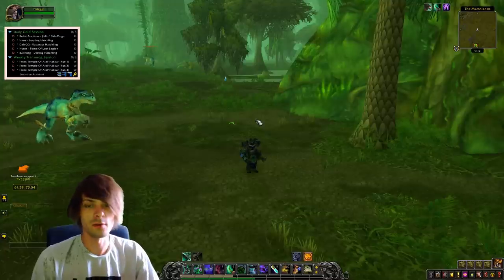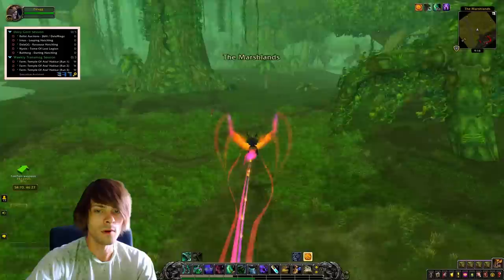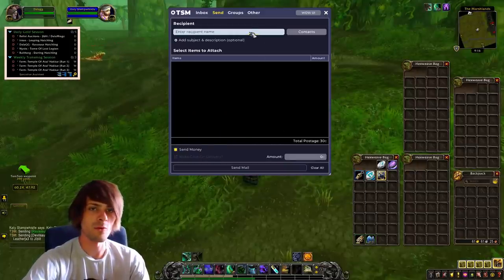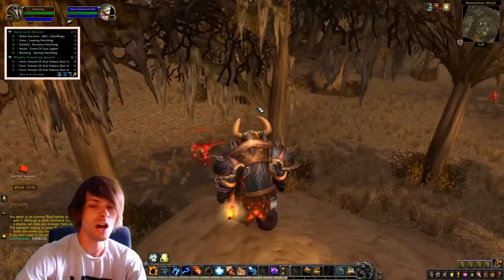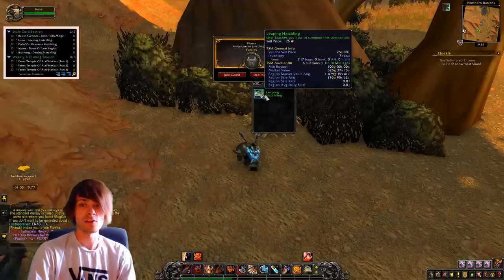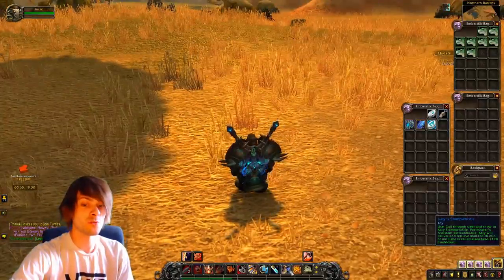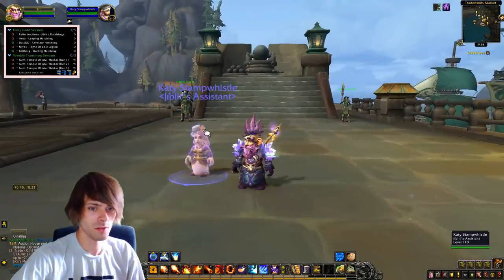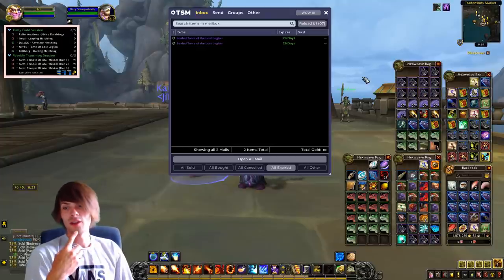Three Easy Pets And The Current Market In WoW BFA 8.3 - Gold Making, Gold Farming Guide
Northen Barrens:
At Cords:
/tway 61.0, 19.8
/tway 62.8, 20.2
/tway 64.1, 23.0
/tway 65.0, 28.7
/tway 56.0, 49.3